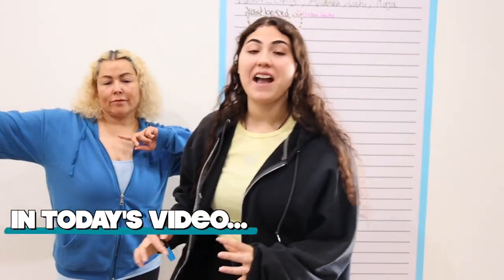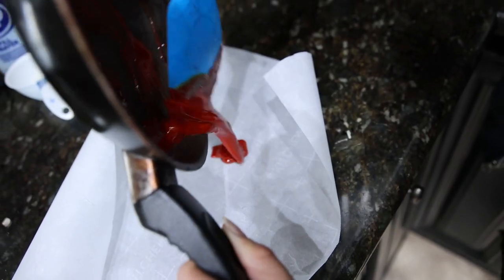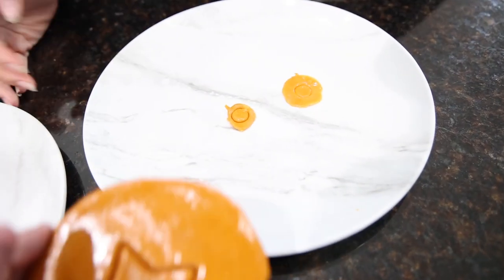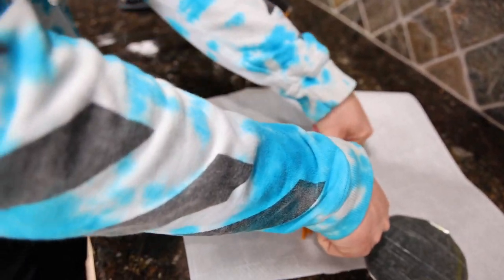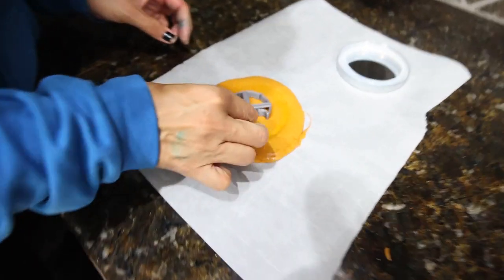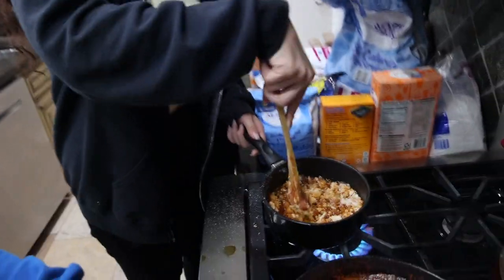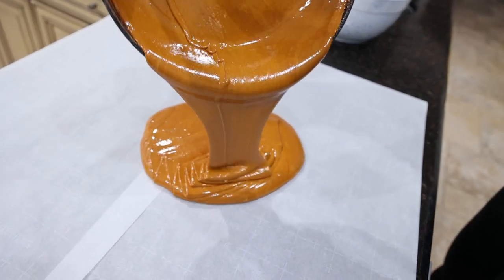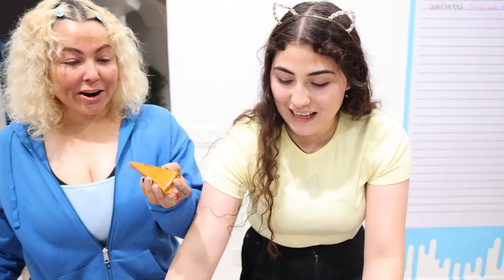squid game SMALL VS NORMAL VS GIANT Dalgona challenge!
DOWNLOAD FREE FROM APP STORE:
SLIMEATORY APP:
APPLE STORE:
SLIME SIMULATOR
APPLE STORE:

Mail:
Ameerah Navalua

Mrbeast if you’re reading this we would love to be in your squid game videos. We're good at it and want to join one of your vids. Francisco had a team of the try guys, Unspeakable and the Royalty Family all were playing red light green when Labrand Fam and the ACE family came and tipped the doll. Then we sat down and ate some food with Shane Dawson, Rebecca Zamolo and Ranz kyle. I didn't like the food it made us fart then Niana Gurrero and Preston showed up and made a joke about us. We all decided to play a Marble game and half of them got eliminated from the squid game. Nelk, Dobre brothers, dobre twins and Lucas and Marcus all came to pick up the losers along with Liza Koshy, Jianhao tan and Corpse Husband. Then came the honeycomb challenge where Dangie Bros, Daniel Gizmo, Carter sharer and Neto Briana decided to help us make the candy. They got burnt but Felipe Neto Brianna and David Dobrik thought it tasted delicious. Lilypichy Valkyrea A4 Tinakitten, Tinakitten came and played tug of war with us. XQCOW, Wilbursoot, Sykkuno and Pokimane thought they were experts at tug of war but when SSSniperWolf and Tommyinnit showed up, they had no chance of winning. After losing, Dhar Mann Adin Ross and Niki HolaSOyGerman/JeugaGerman laughed it out when it was time to start the tile challenge. James Charles, PewDiePie and  Mrbeast all announced the winners of the game and gave them one million dollars.